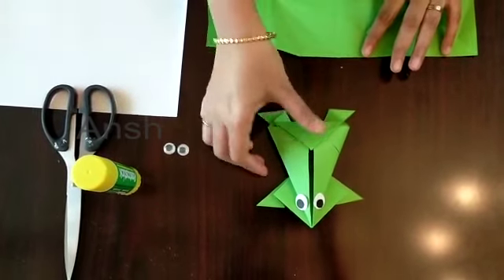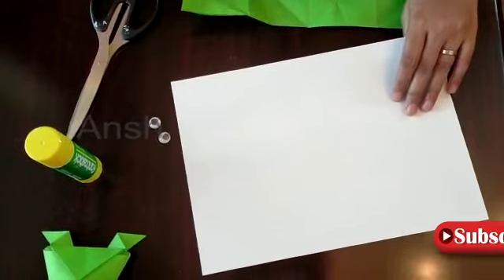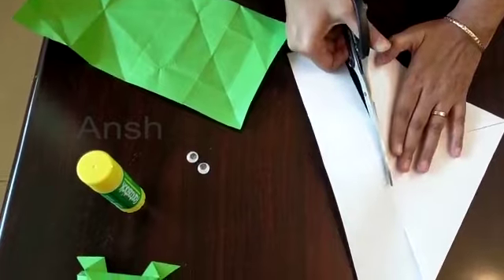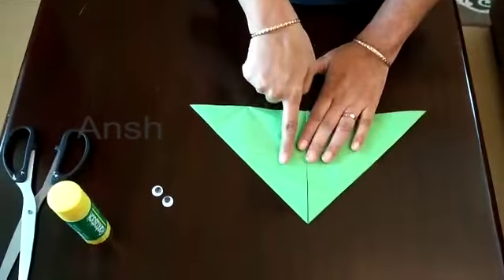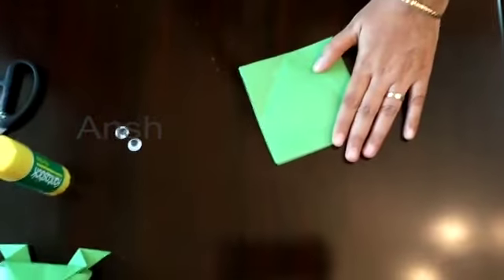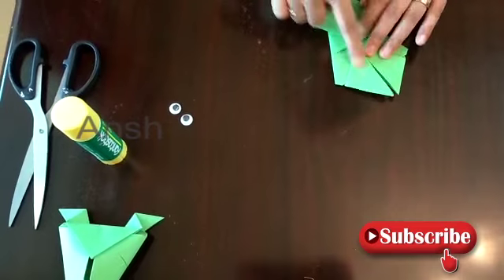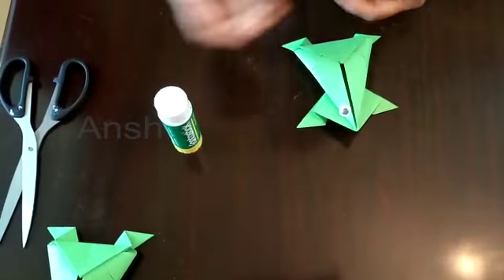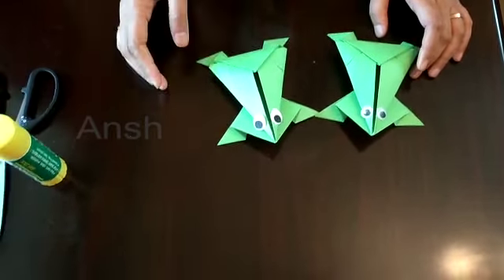ಕಾಗದದ ಹಾರುವ ಕಪ್ಪೆ ಕ್ರಾಪ್ಟ್‌ | ಮಕ್ಕಳಿಗಾಗಿ ಕ್ರಾಪ್ಟ್‌ | Jumping Paper Frog | Craft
ಹಾಯ್‌ ಫ್ರೆಂಡ್ಸ್‌, ನಾನು ಈ ವಿಡಿಯೋದಲ್ಲಿ ನೀವು ಪೇಪರ್‌ನಿಂದ ಹಾರುವ ಕಪ್ಪೆ ಮಾಡುವ ವಿಧಾನವನ್ನು ತಿಳಿಸಿದ್ದೇನೆ. ಇದನ್ನು ಮಕ್ಕಳಿಗೆ ಹೇಳಿಕೊಟ್ಟರೆ ಅಥವಾ ಮಕ್ಕಳಿಗೆ ಪೇಪರ್‌ನಲ್ಲಿ ಇಂತಹ ಕ್ರಾಪ್ಟ್‌ ಮಾಡಿಕೊಟ್ಟರೆ ಅವರು ಖುಷಿಯಾಗುವುದರಲ್ಲಿ ಸಂಶಯವಿಲ್ಲ. ಹಾಗೆಯೇ ಇದನ್ನು ಮಾಡುವ ಬಗೆಯನ್ನು ಕೂಡ ನೀವು ಮಕ್ಕಳಿಗೆ ಕಲಿಸಬಹುದು